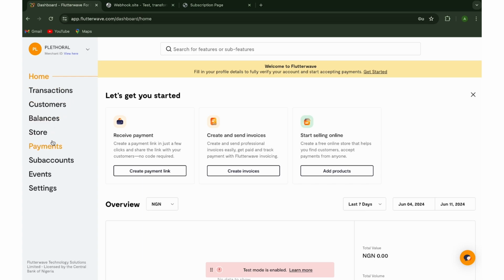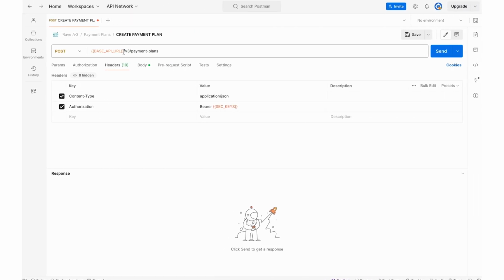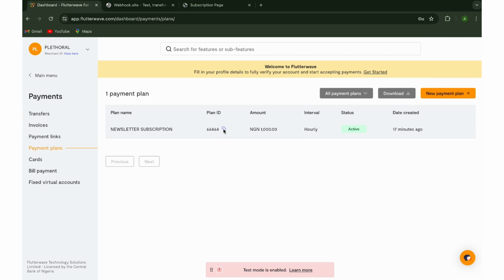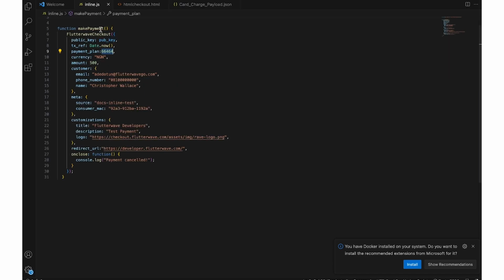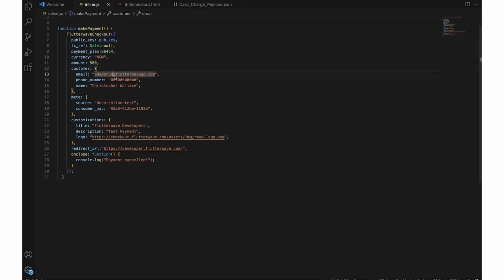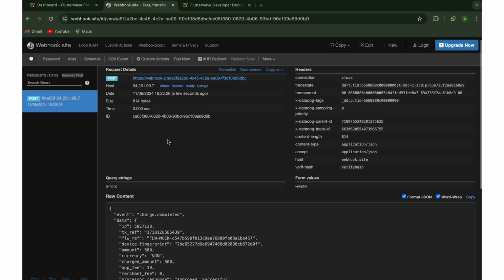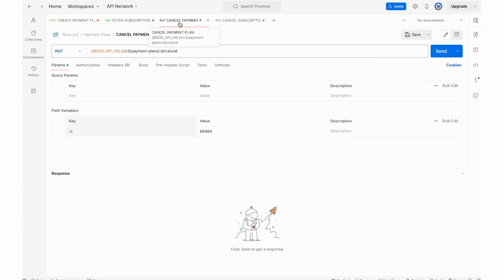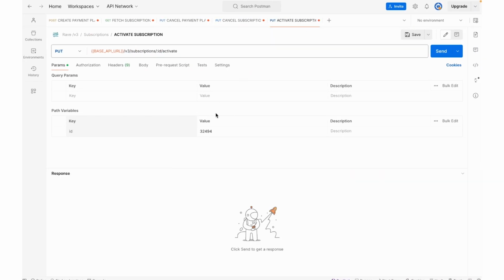How to Create Card Subscriptions With Flutterwave Payment Plan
Card Subscription service enables you to effortlessly manage your customers' recurring payments as they enjoy your products or services. With Flutterwave Payment Plans, you can seamlessly set up card subscriptions and process recurring payments weekly, bi-weekly, monthly or at any interval of your choice.
In this step-by-step video tutorial, we take you through the process of setting up a successful card subscription.